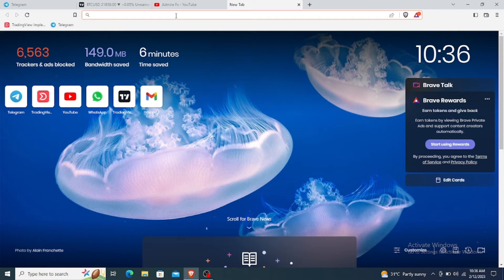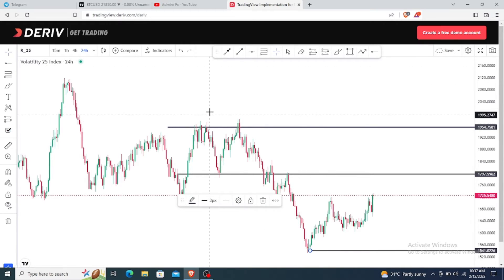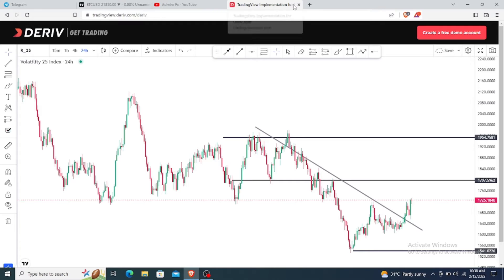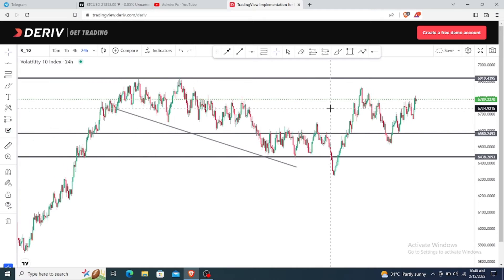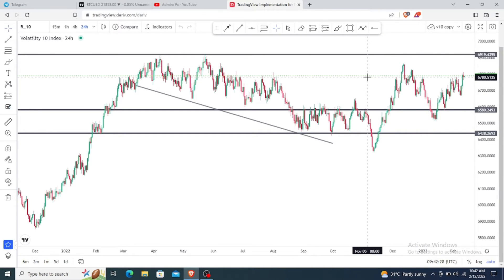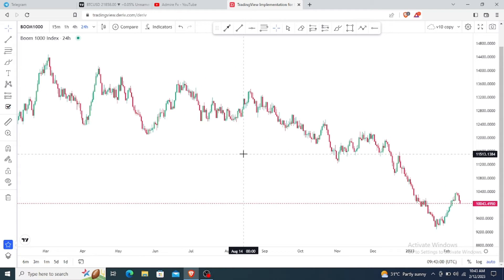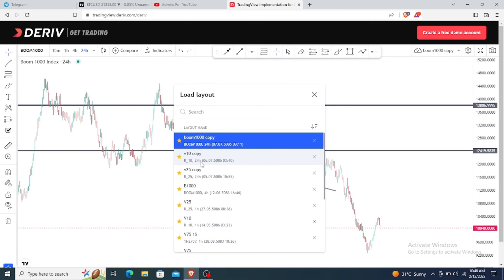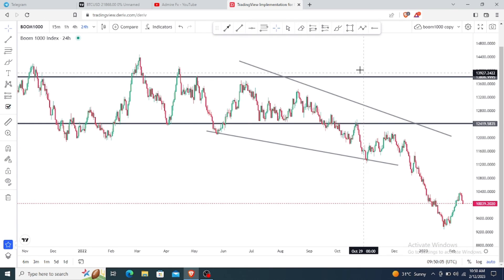3EASY STEPS TO SETUP YOUR DERIV TRADINGVIEW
In This Video I will show you how to setup your deriv tradingview with just 3easy steps. And the new features observed since this new updates on the website.
We also explained how traders can get to access and properly use the trading features on mobile and PC properly using the tools too.